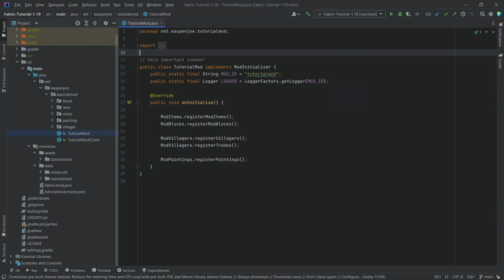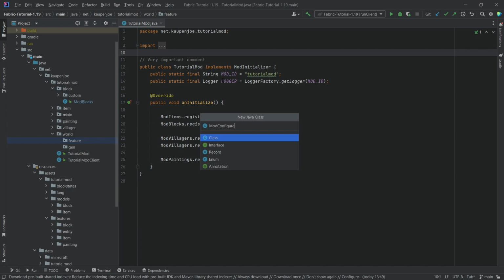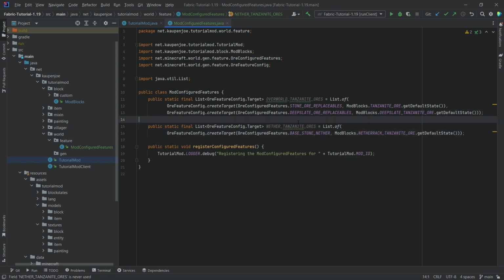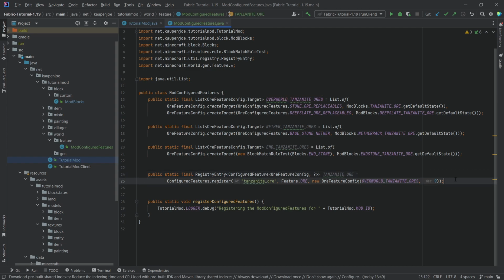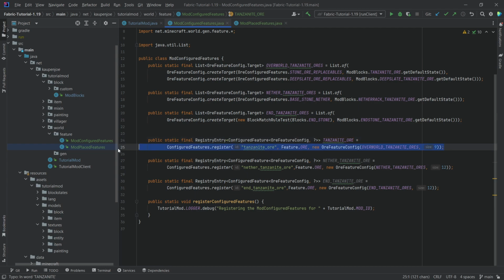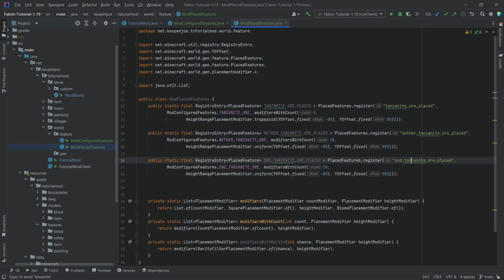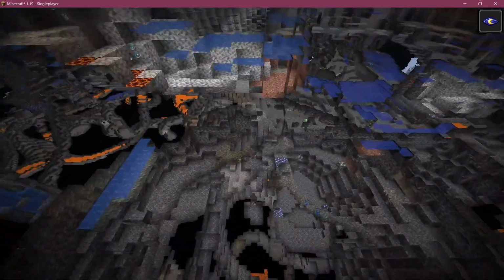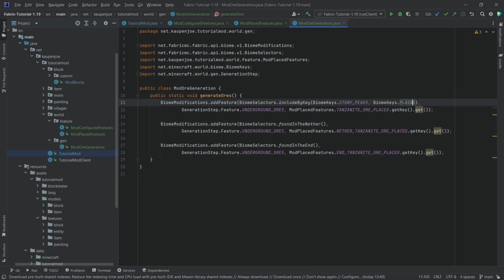Minecraft 1.19 Fabric Modding Tutorial | ORE GENERATION | #12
In this Minecraft Modding Tutorial, we generate custom ores in the overworld, nether and the end, in Minecraft 1.19 with Fabric!

== MINECRAFT COURSES ==
▶️ Learn Forge Modding with Minecraft 1.18:

== TIMESTAMPS ==
0:00 Intro
0:32 Adding the Nether and End Ore Blocks
1:11 Creating the ModConfiguredFeatures Class
5:01 Creating the ModPlacedFeatures Class
7:17 Creating the ModOreGeneration Class
8:39 Demonstration
9:37 How to have ores spawn in specific Biomes
10:08 Outro